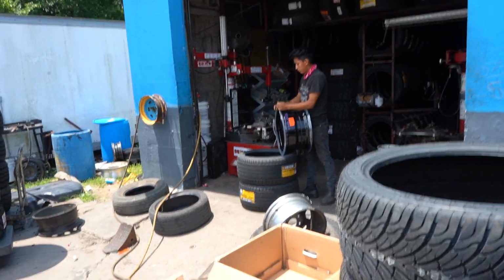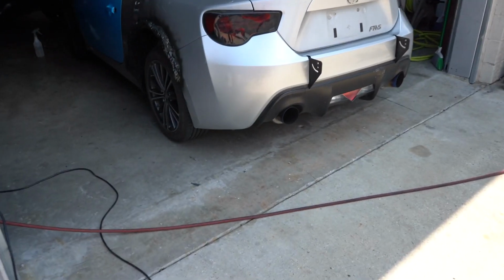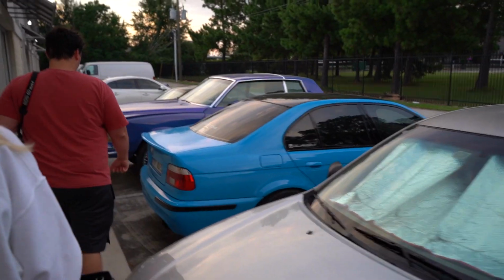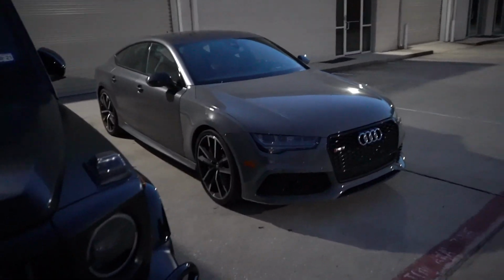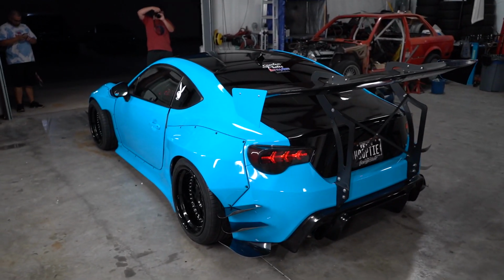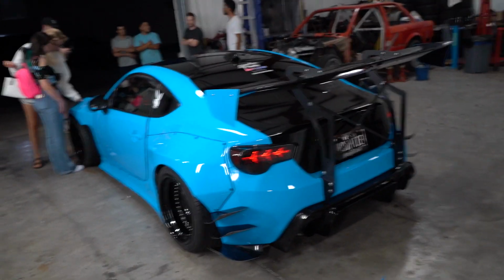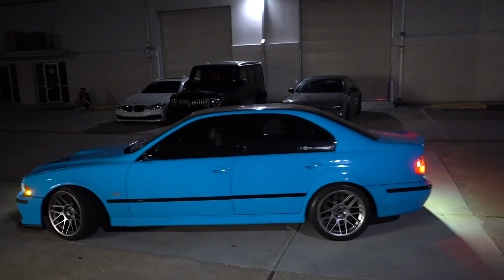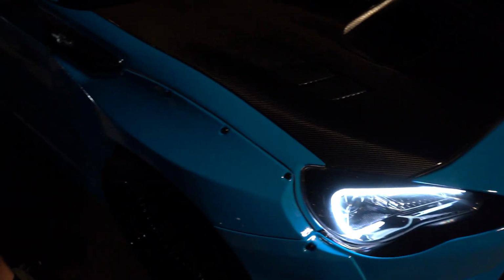My Friend Built His Dream Car at 21 Years Old! (@Sinclair Photos Widebody FRS)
My buddy @SinclairPhotos just finished up his widebody FRS build and it is insane! Glad I got to come along for the unveil! Enjoy the video guys!